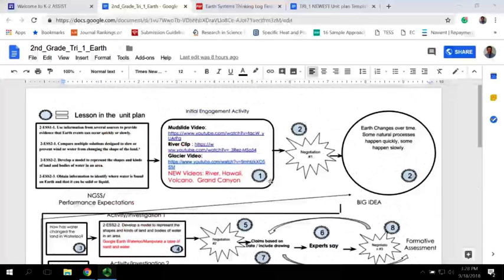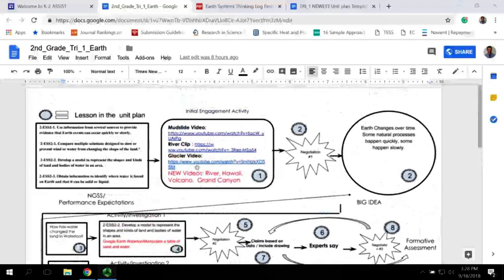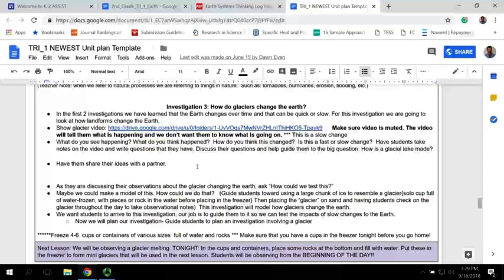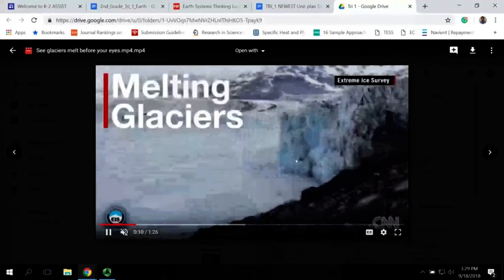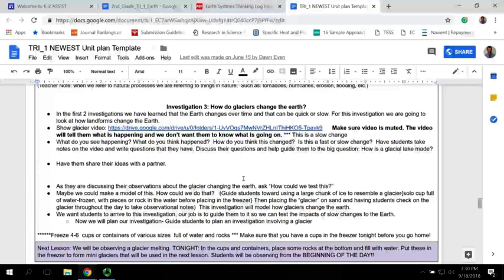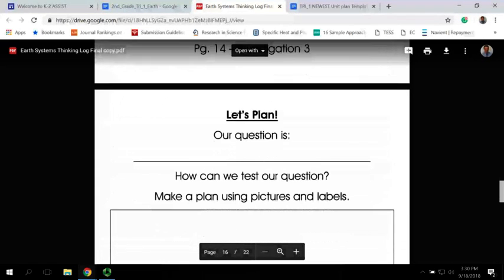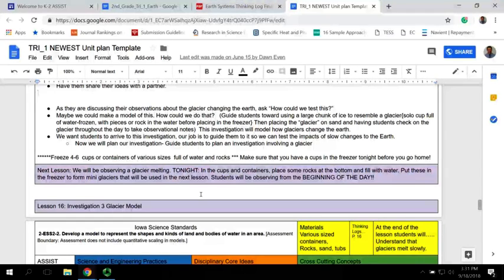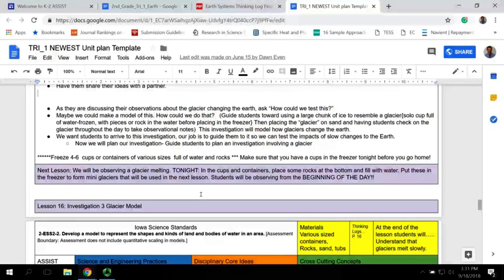2nd Tri 1 Lesson 15 default